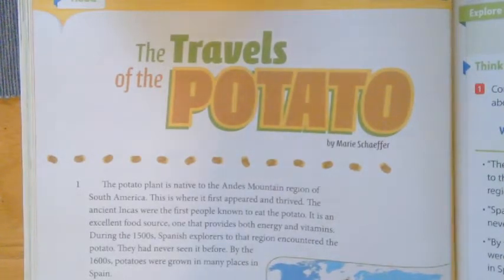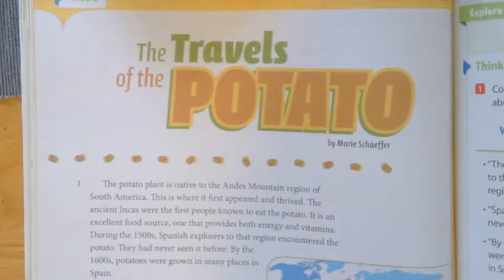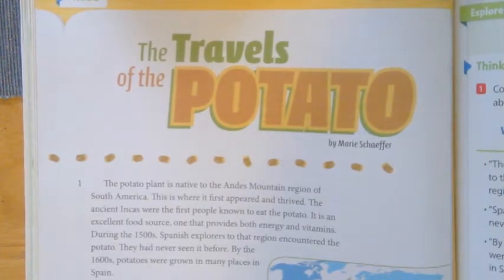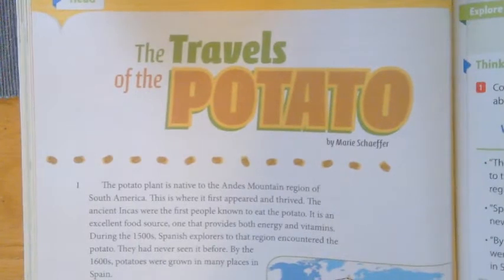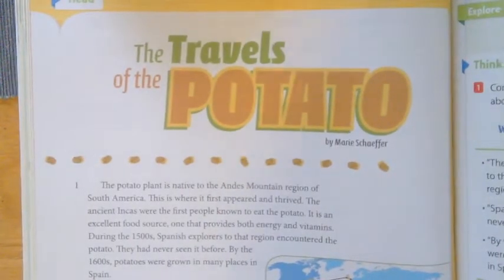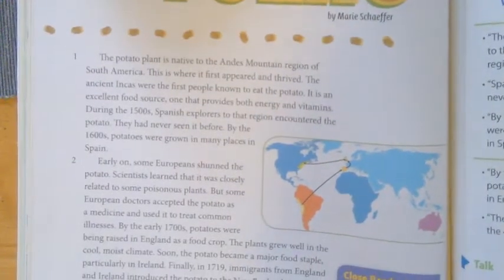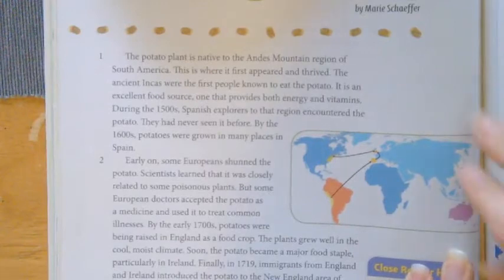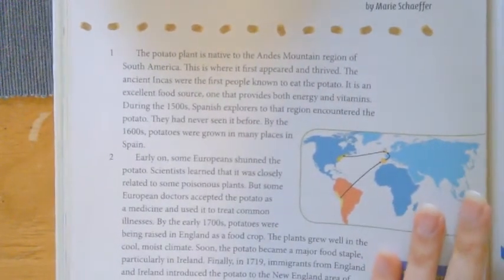Week 8, Tuesday's ELA Lesson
Inference using text details.